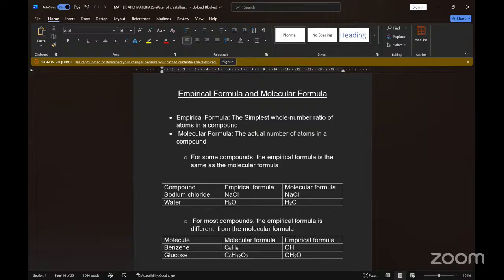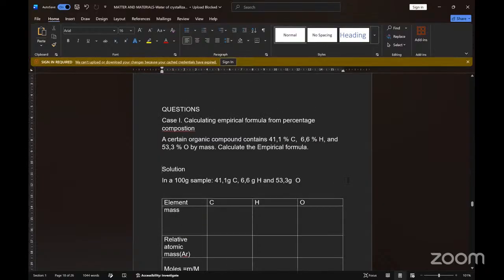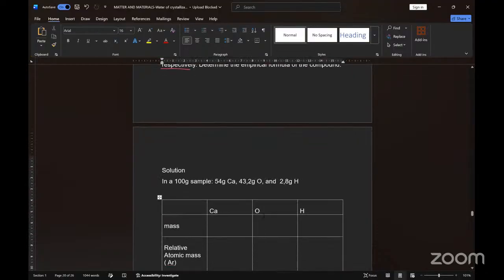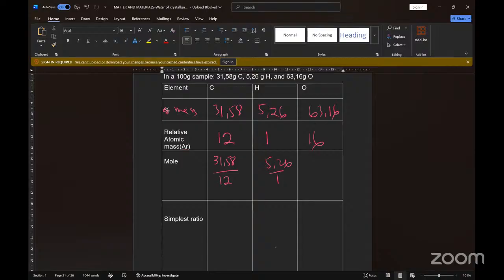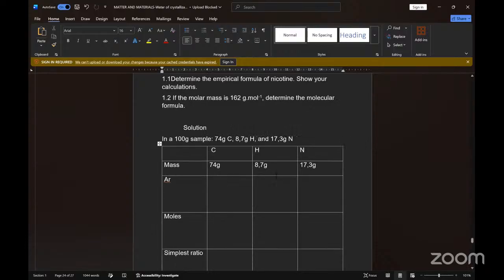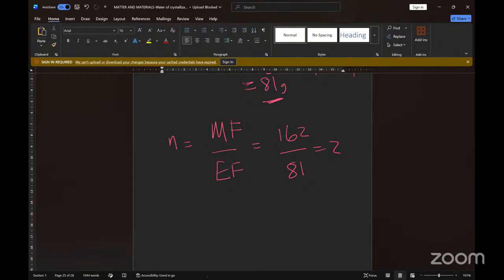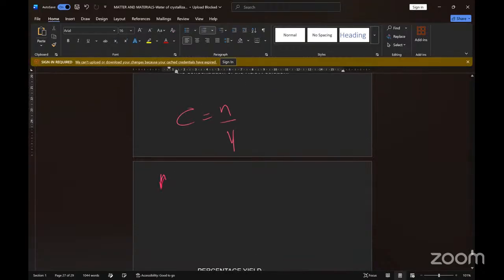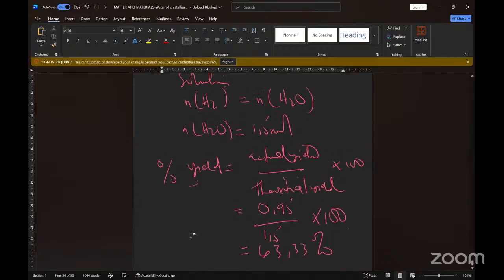Empirical & molecular formula